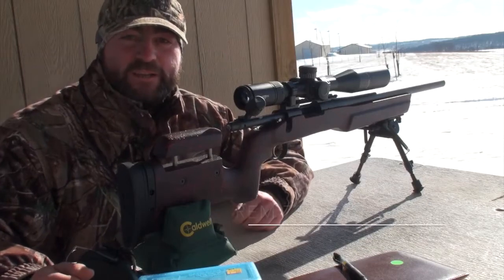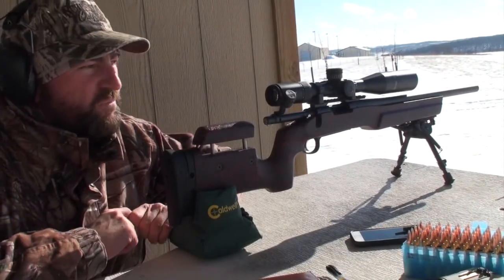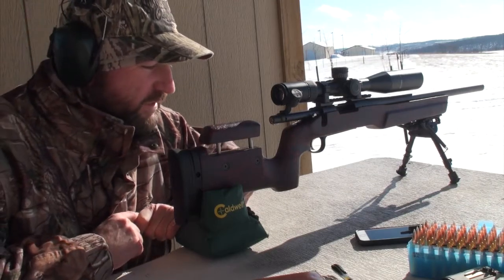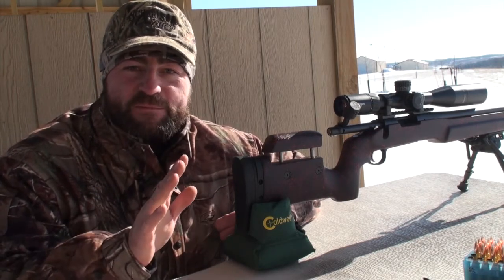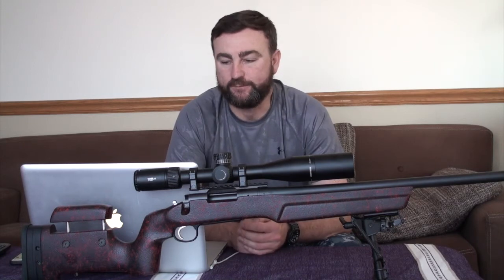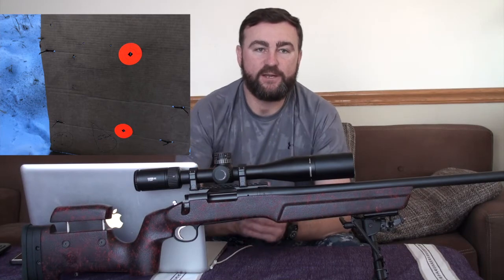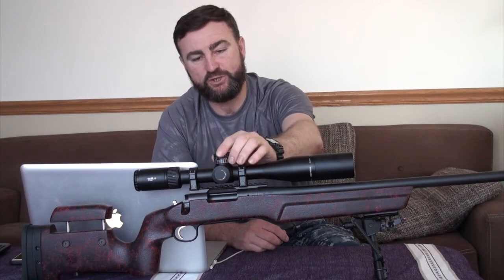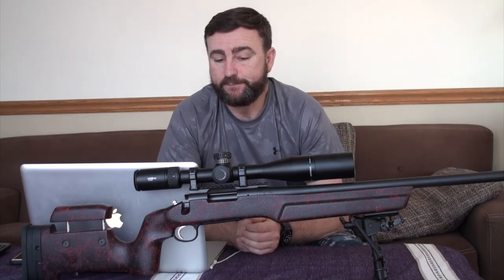180gr Nosler Accubond external ballistics test, Vortex PST 2 Gen2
Remington 700 SPS Tactical 1:12
Vortex PST Gen 2 3-15X44 EBR-2C MOA FFP
Bell and Carlson medalist A5 adjustable stock
Timney 512 trigger
Badger ordnance 20MOA base
Badger ordnance 30mm medium height rings
Harris bipod
180gr Nosler Accubond
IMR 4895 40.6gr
CCI200
Federal  case
Muzzle 2405fps
100yds 2"
200yds Zero
300yds 4MOA
400yds 8.25MOA
545yds 14.75